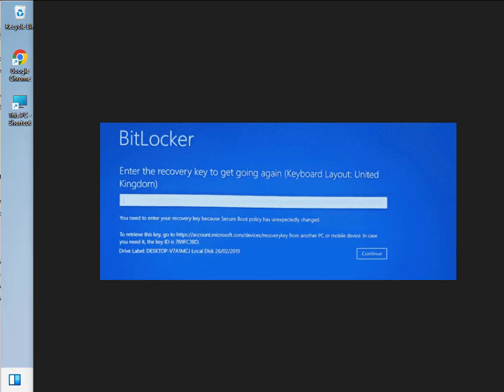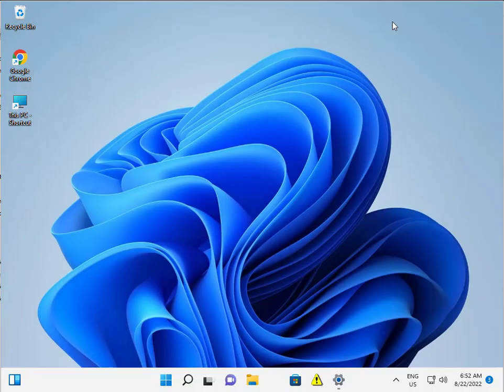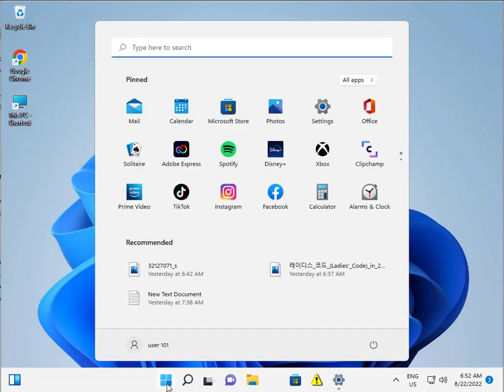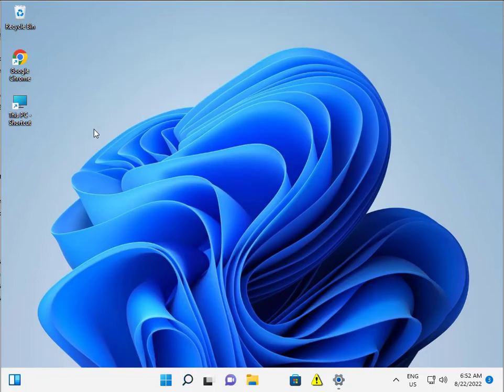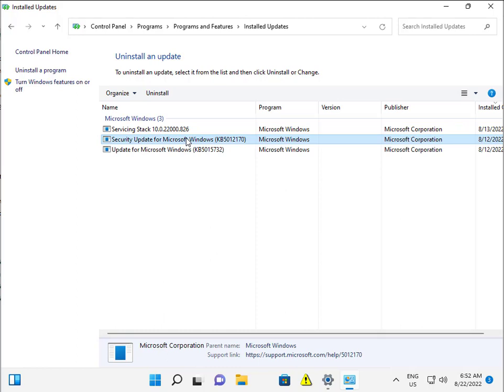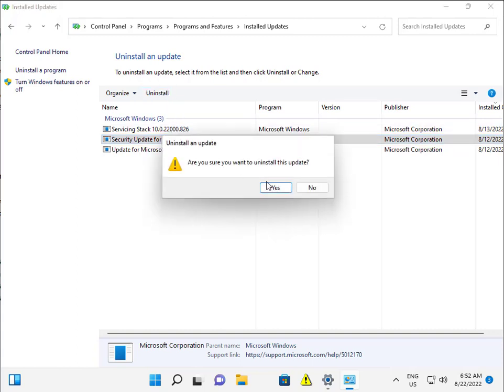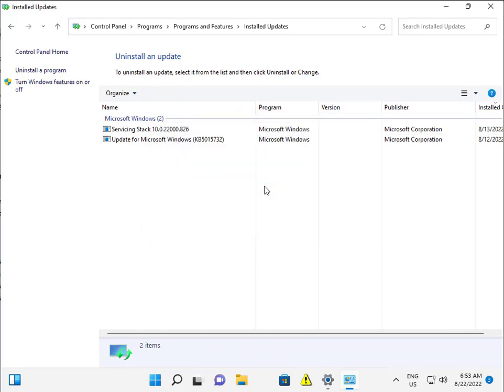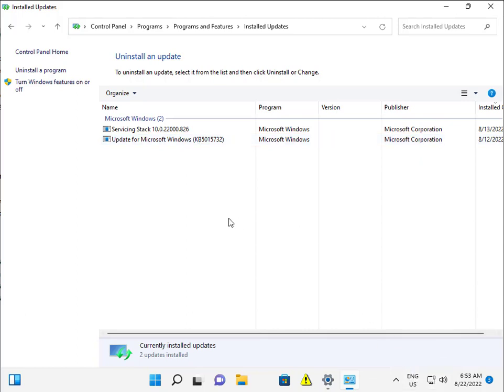how to FIX bitlocker recovery key Screen windows